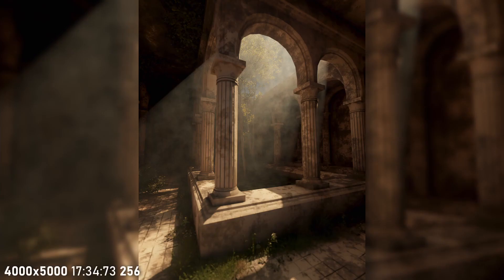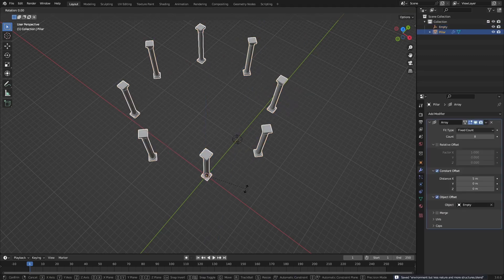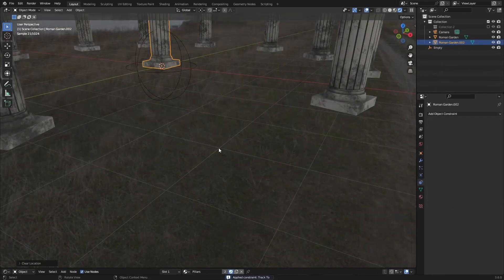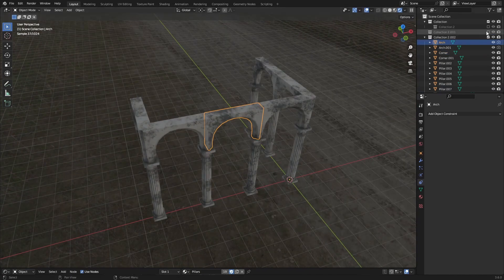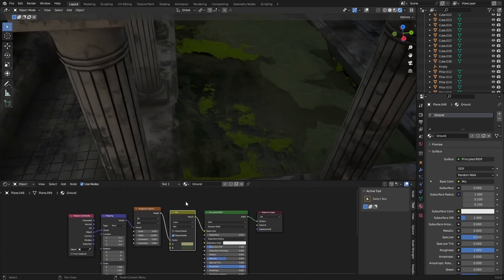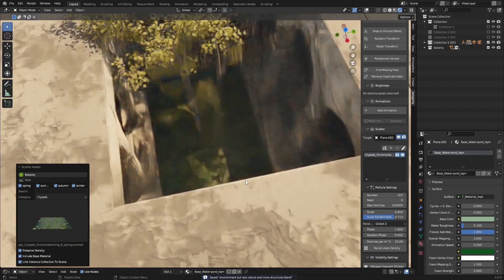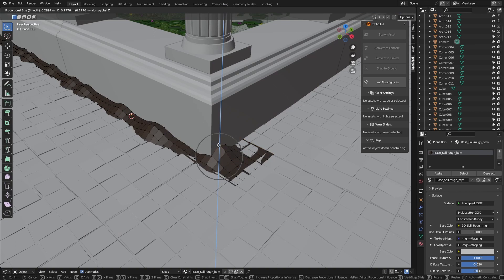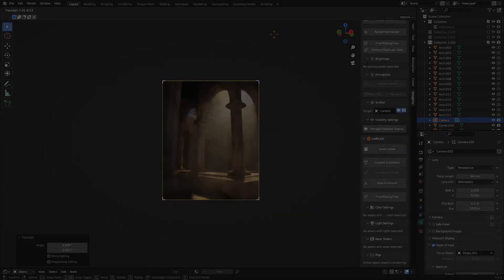Creating an Overgrown Garden in Blender